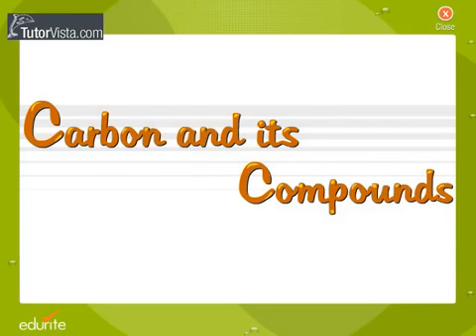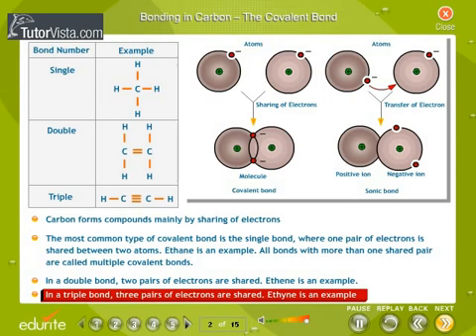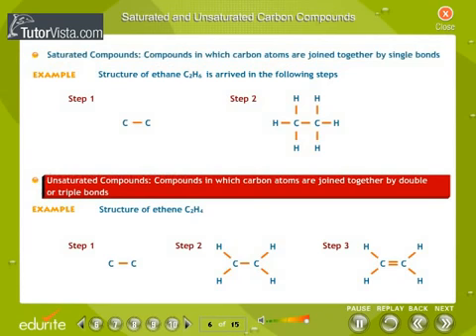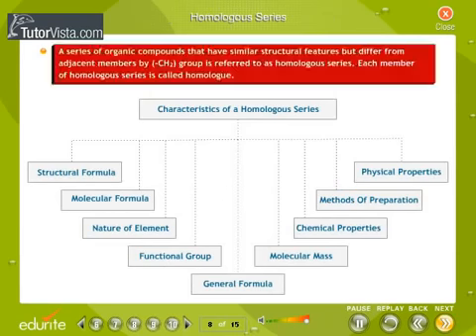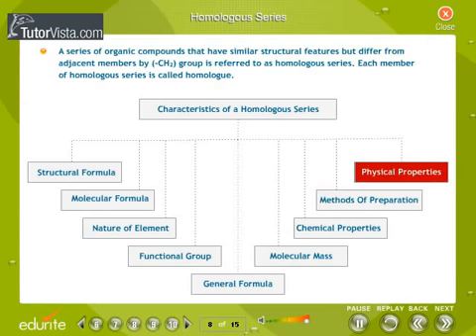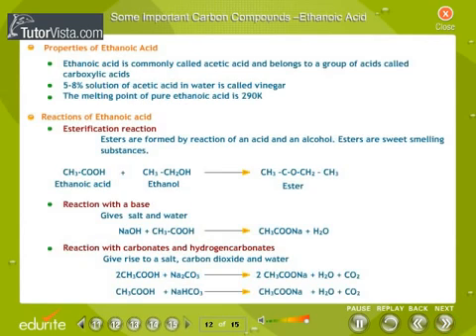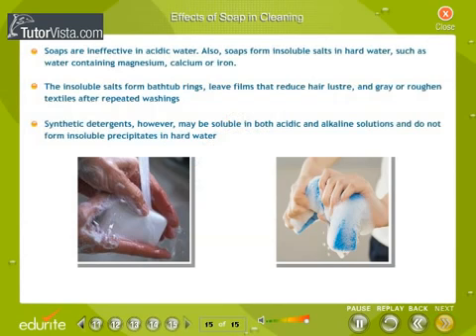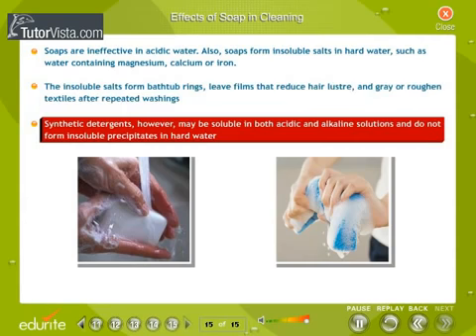Carbon And Its Compounds